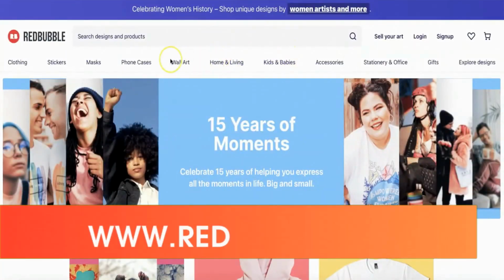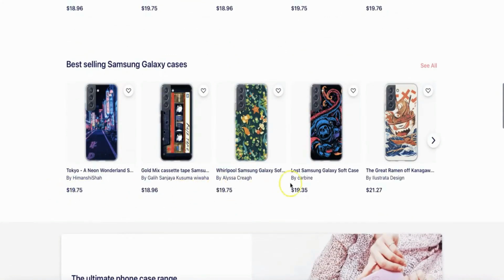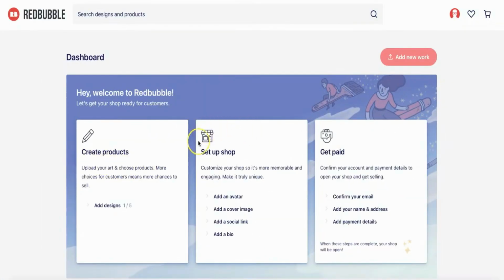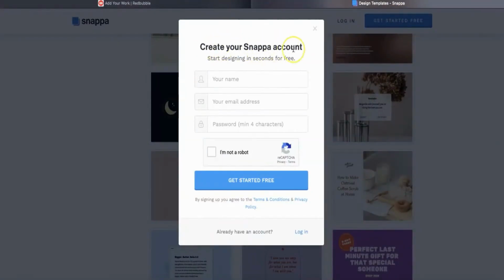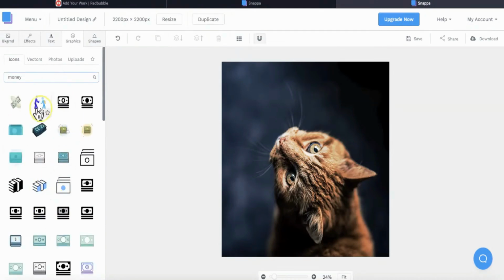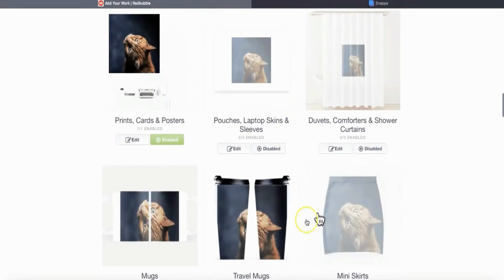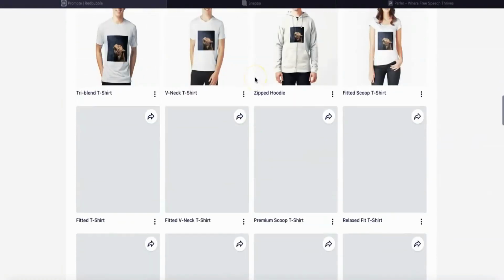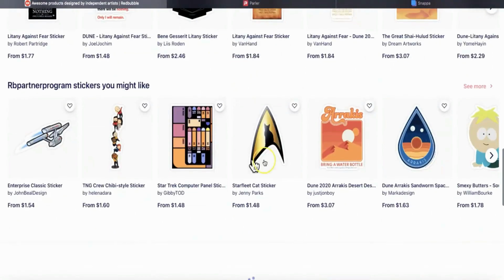Get Paid $2408.51 Using SNAPPA App That Pay You Real Money 2023 (Make Money Online 2023)